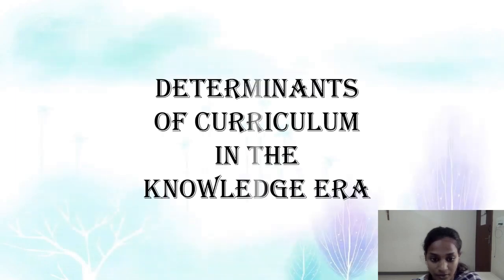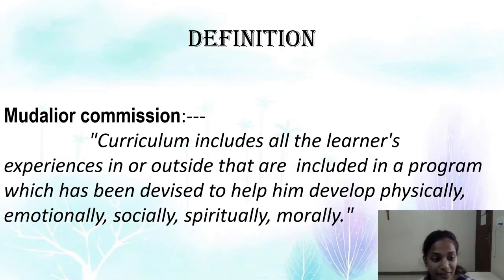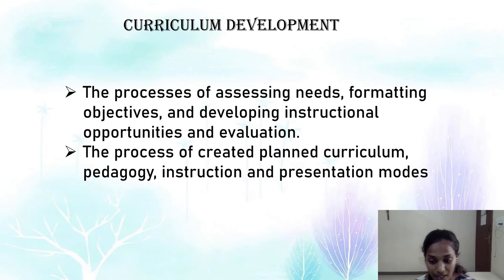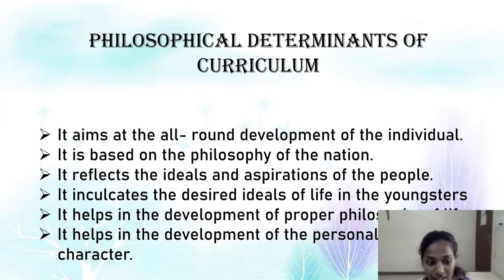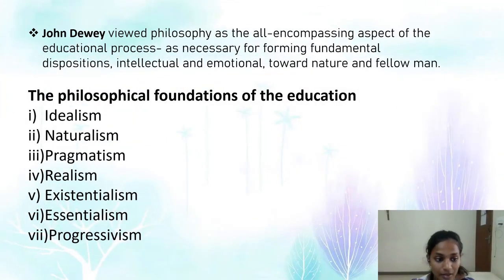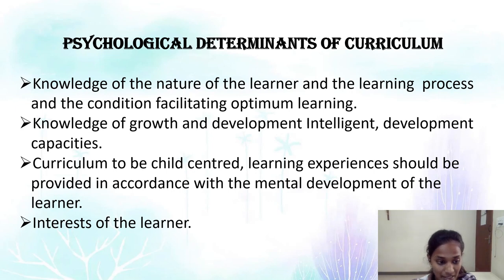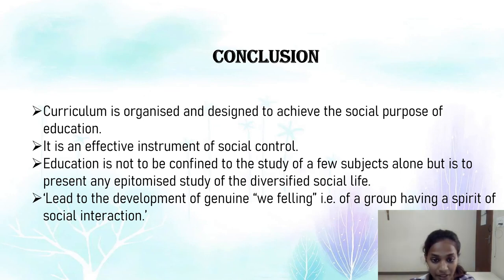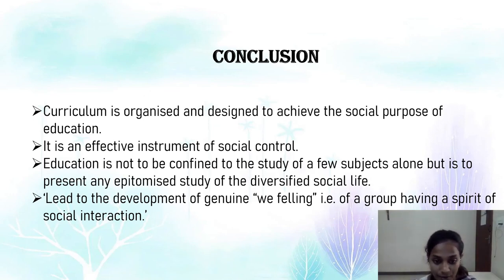curriculum with video